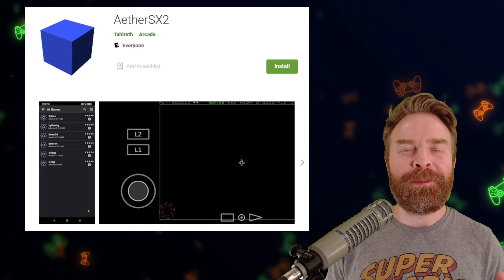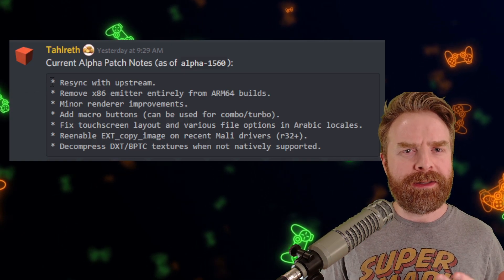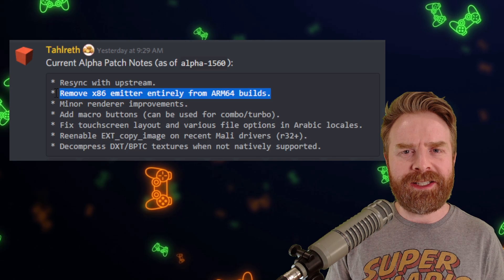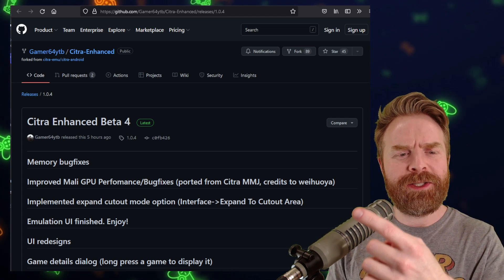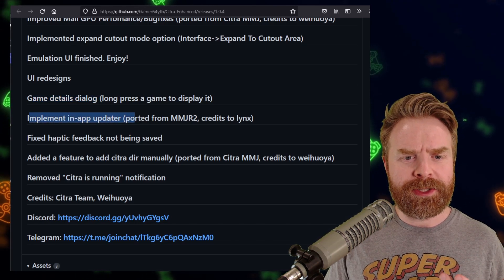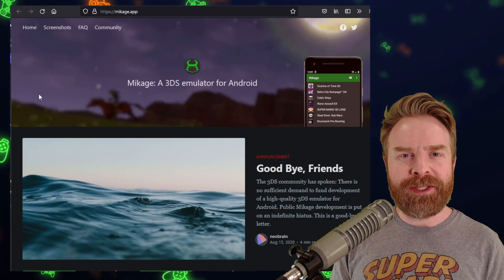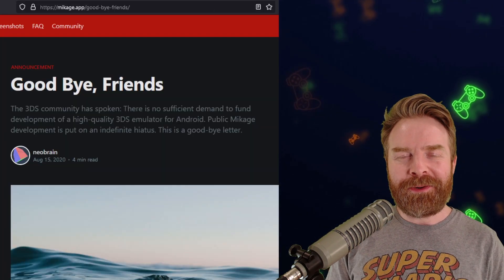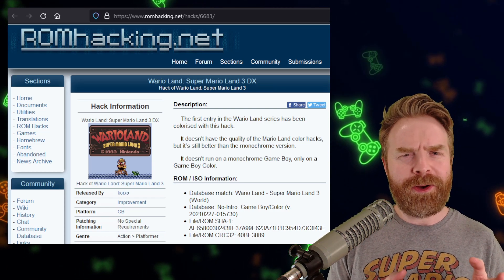3DS on the Steam Deck ,PS2 on Android and WarioLand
Hey all! In this video we go over the latest and greatest in Emulation Tips, News and Updates! PS2 Emulation on Android with AetherSX2, 3DS Emulation on the Steam Deck with Mikage, 3DS Emulation on Android with Citra, and WarioLand color rom hack!

0:00 AetherSX2 Performance Update
2:04 Citra Enhanced Beta 4
3:30 Mikage 3DS on the Steam Deck
4:25 WarioLand GBC